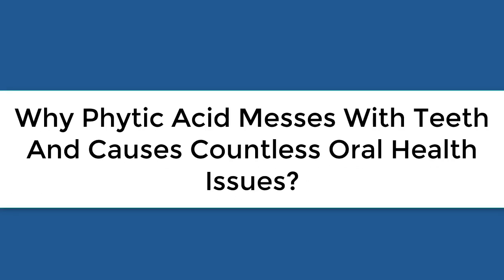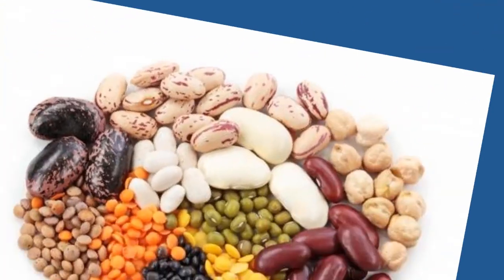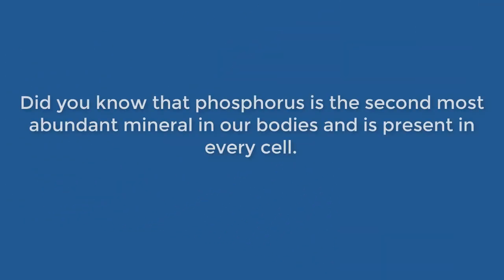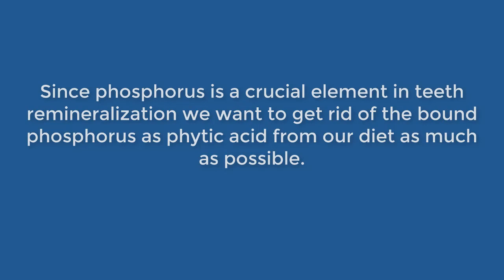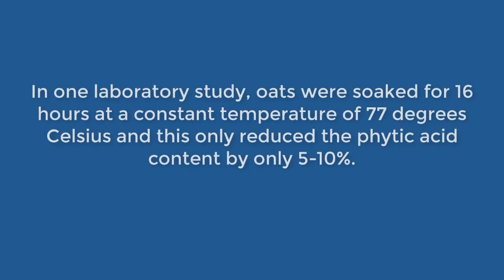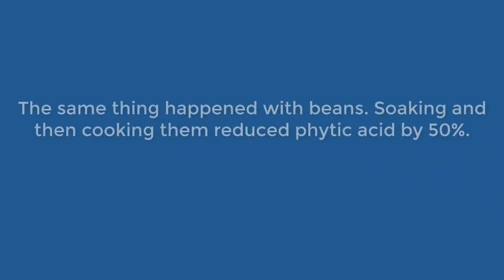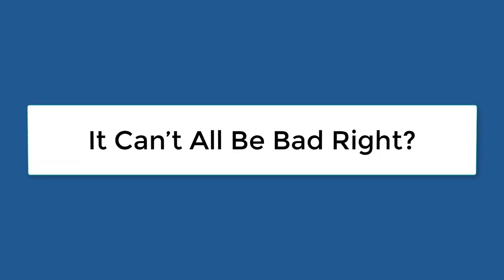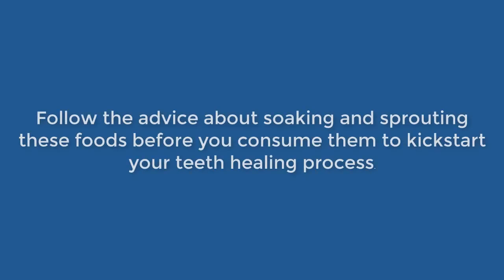Phytic Acid For Teeth – It’s ruining Your Recovery!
Phytic Acid For Teeth health is non existent. It binds to phosphorous and stops it from interacting with calcium.

This disruption in the mineral interaction causes the teeth to show signs of decay.

Watch the whole video to see what you can do to combat this problem!